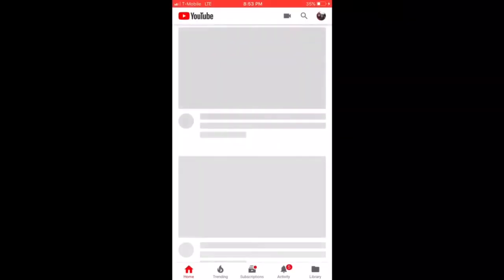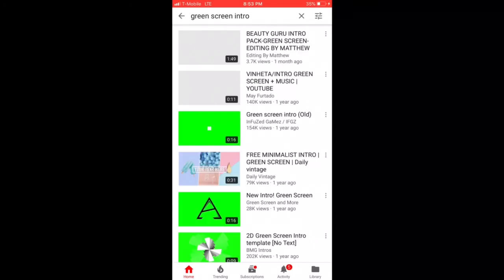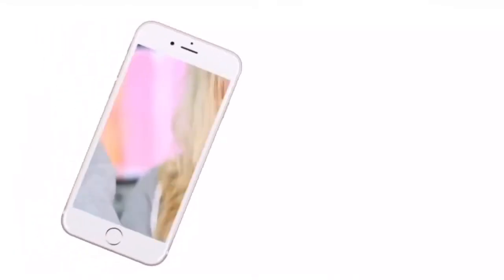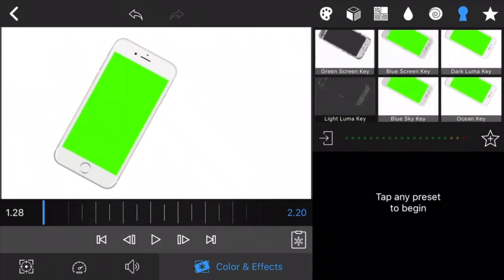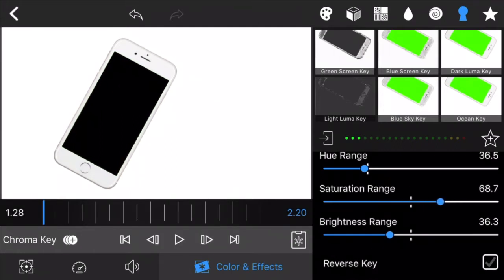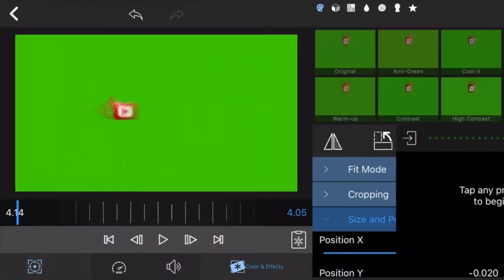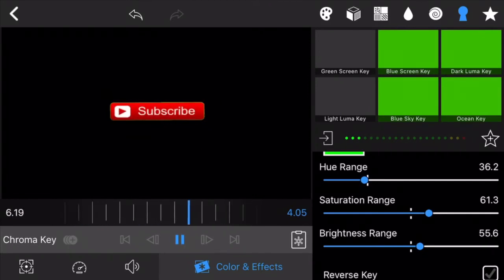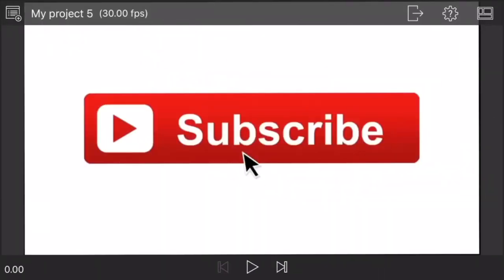HOW TO USE GREEN SCREEN IN LUMAFUSION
This is a tutorial video showing how to use green screen in LumaFusion